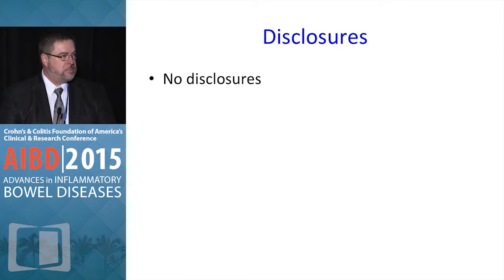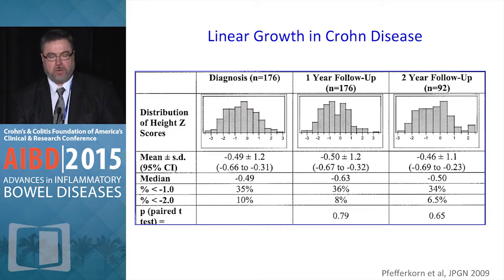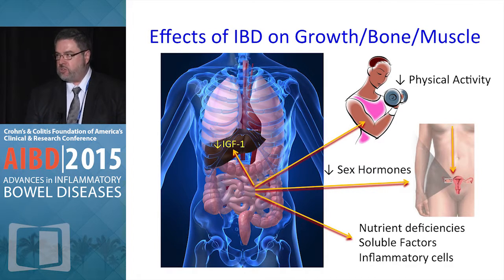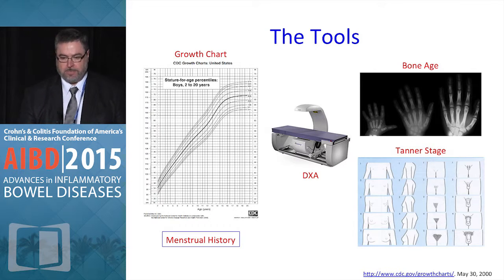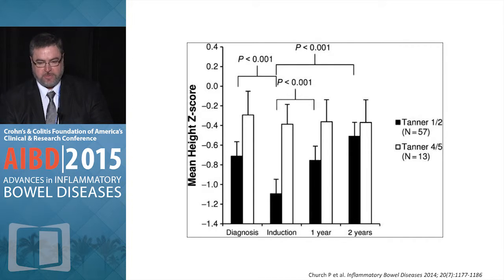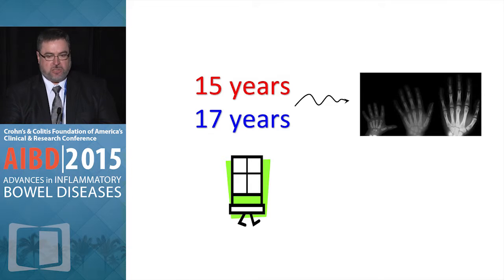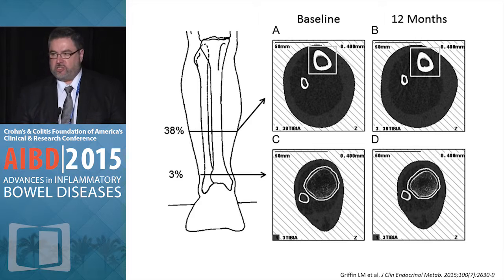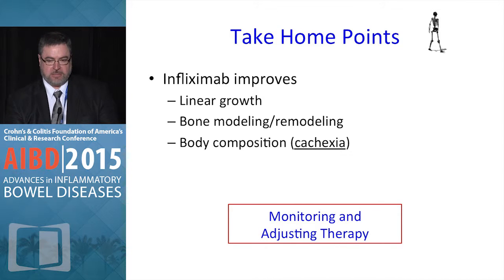DEBATE: Pediatric Patients with Crohn’s Disease and Growth Failure - "Top down" therapy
In this presentation, Dr. Francisco A. Sylvester argues that pediatric patients with Crohn's disease and growth failure should be treated with a "top down" approach utilizing biologics first.